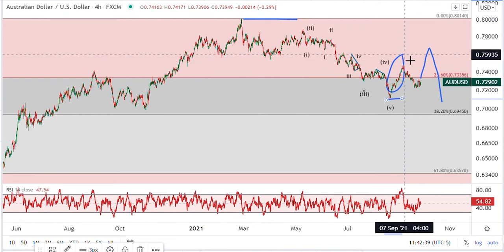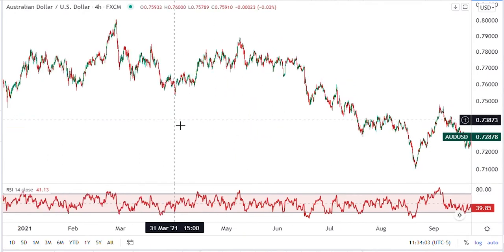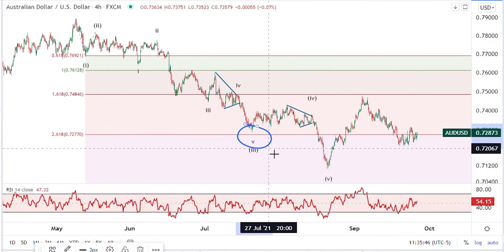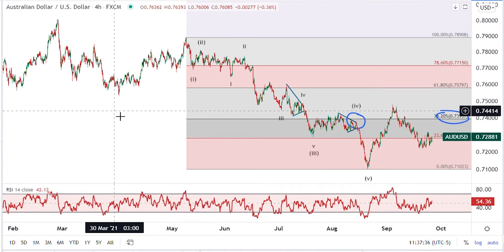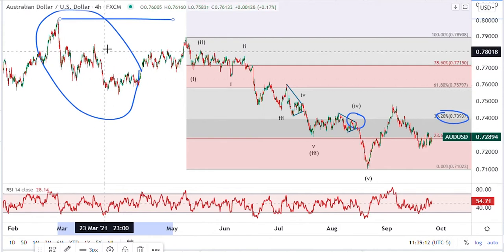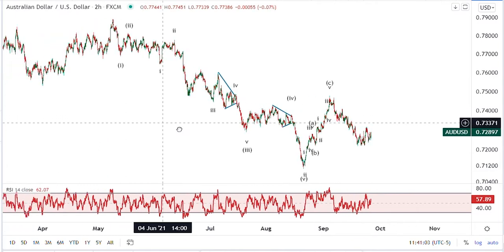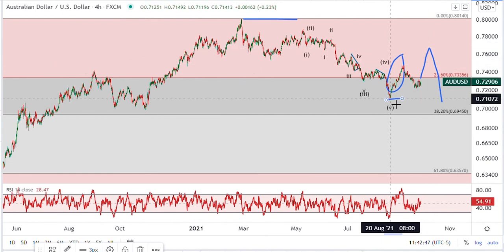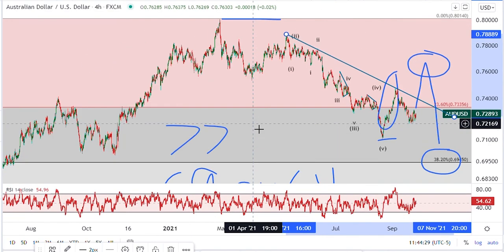Elliott Wave Analysis (AUDUSD) : The Bull Run from 2020 is Incomplete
The Australian Dollar’s Elliott Wave pattern shows a rally will eventually carry above 80 cents.  However, don’t be surprised if AUDUSD starts a fake out rally to 77 cents before a correction to new lows below 71 cents.  This head fake higher and drop to below 71 cents would set the stage for the longer-term rally above 80 cents.

0:00 Executive Summary
0:53 Daily Elliott wave analysis for AUD/USD
2:18 Elliott wave analysis on 4-hour chart time frame
4:54 Deciphering the beginning of the 2021 correction
7:57 Elliott wave count since the August 2021 low

Comments Policy: This channel has a comments policy that encourages engagement in a respectful manner. There is zero tolerance on this channel for abuse, harassment, and trolling. No warnings will be given. Any comments found in violation of this policy may find the user blocked.